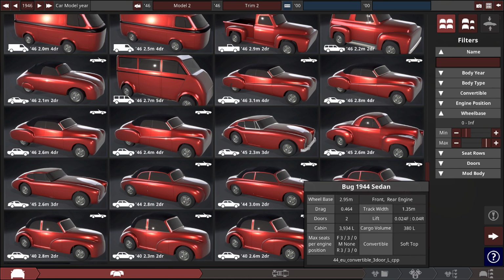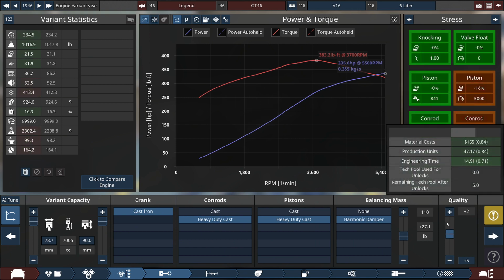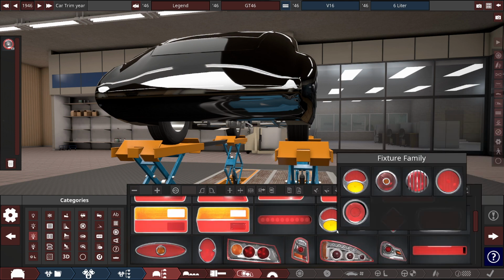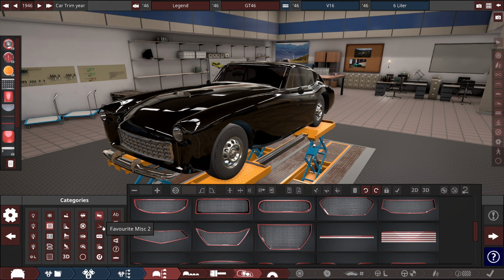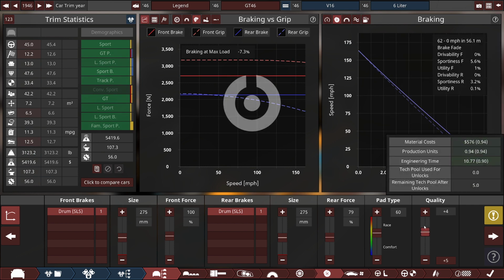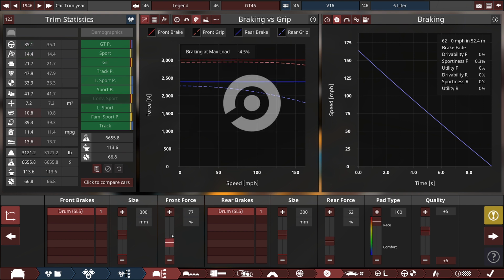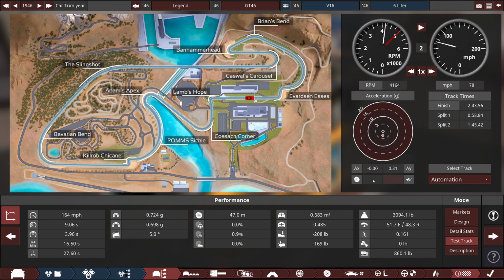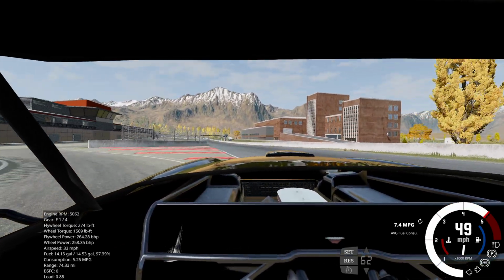Automation + BeamNG - Making a 1940s GT Car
In this video, we go through engineering design process as we try to make a touring car from the 1940s.